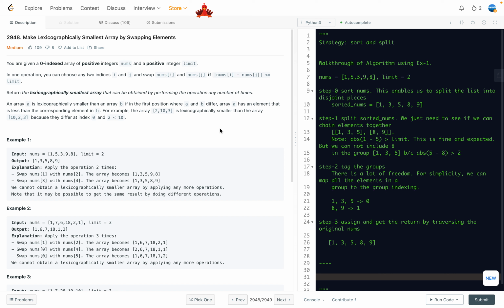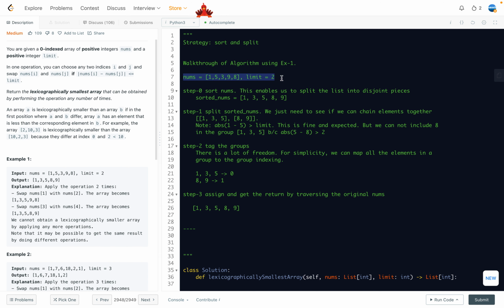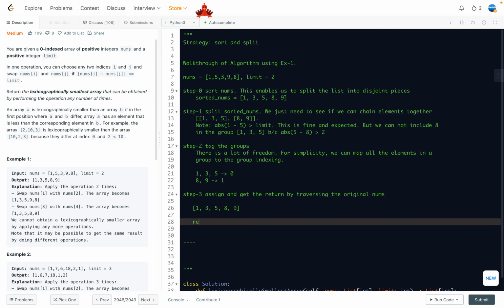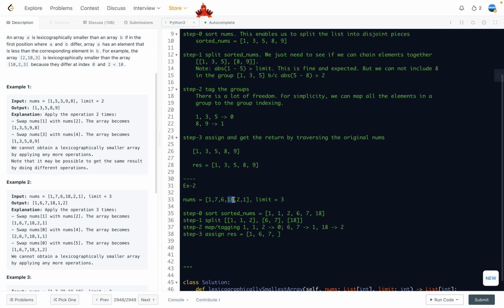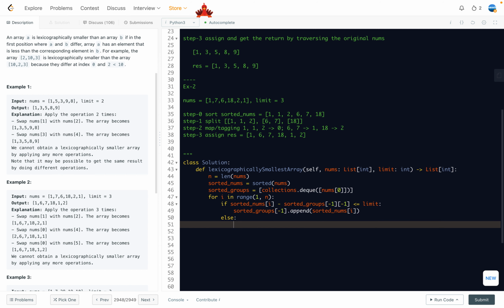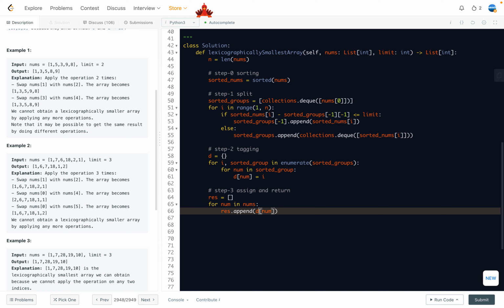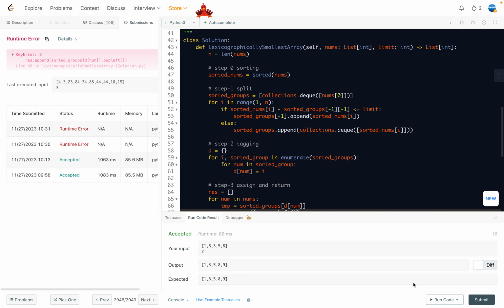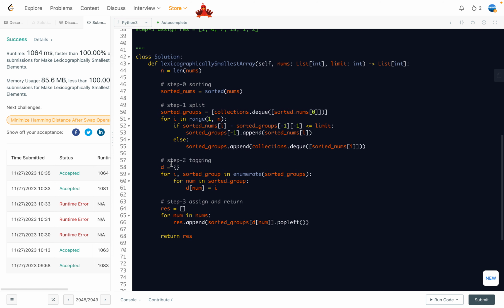leetcode 2948 Make Lexicographically Smallest Array by Swapping Elements - sort-split-assign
Suggestion: see a similar but easier problem Leetcode 1202. Smallest String With Swaps. In the video explanation, we used **Union-Find** trick to do the splitting (this splitting is in correspondence with step-1 in the current video here).